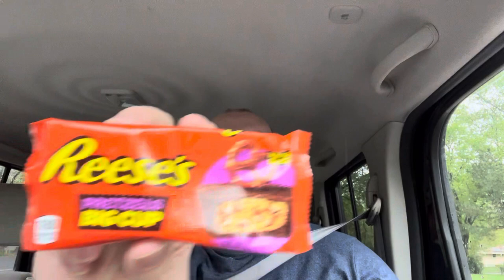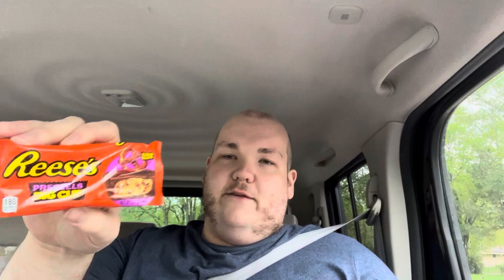Fat Guy Tries: Reese’s Big Cup with Pretzels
In this second video covering the Reese’s Big Cup variants, the Fat Guy tries Big Cups packed plentifully with pretzels!